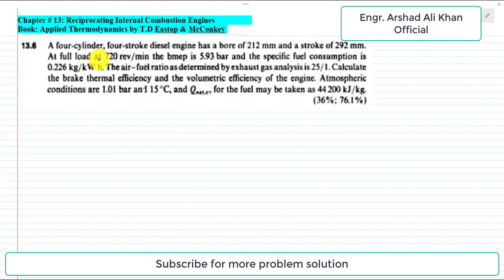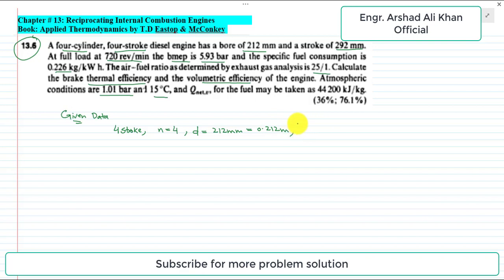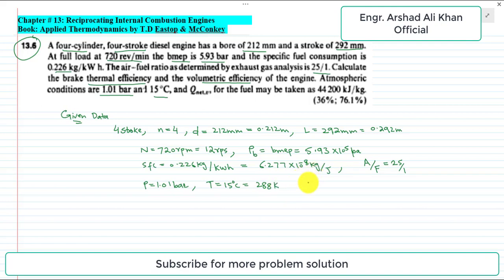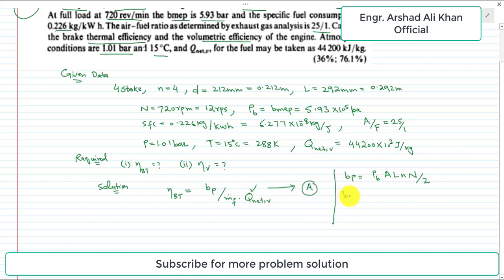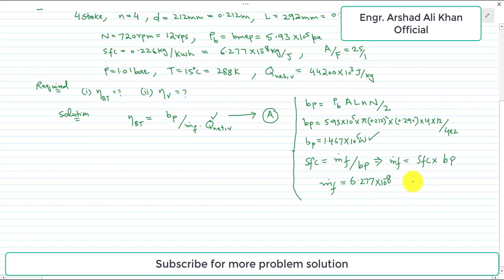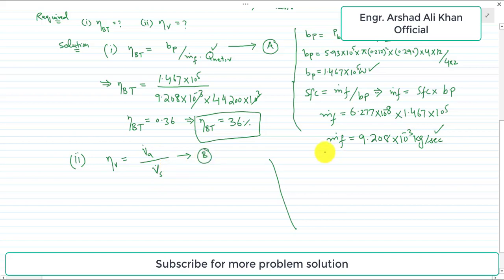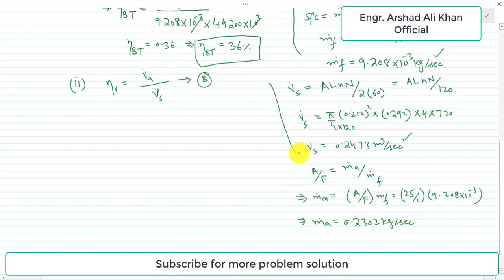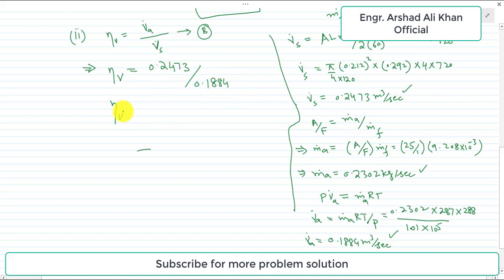Problem#13.6:Calculating Brake thermal efficiency and volumetric efficiency of the engine |McConkey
Problem # 13.6: Calculating the Brake thermal efficiency and volumetric efficiency of the 4-cylinder and 4-stroke diesel engine.